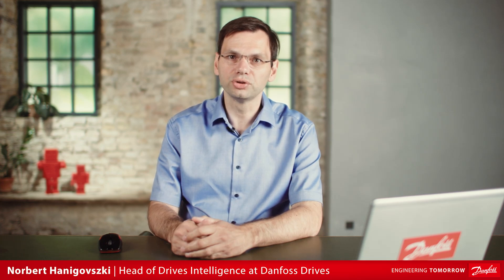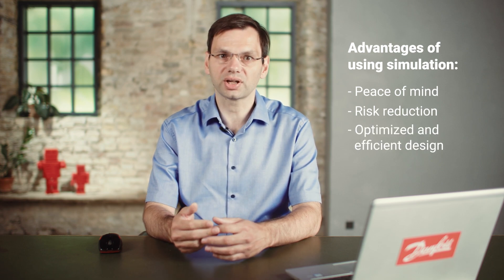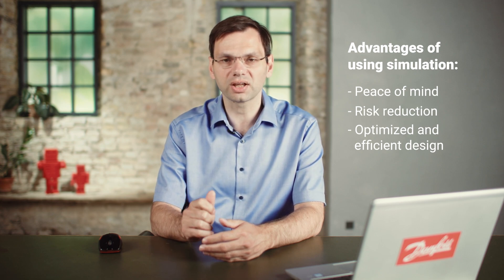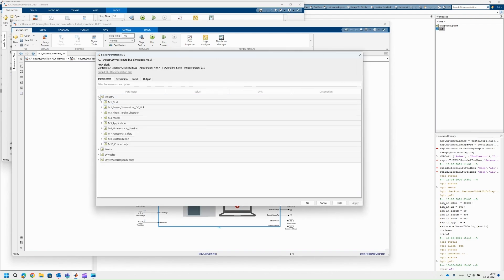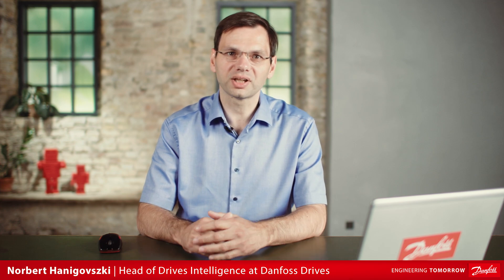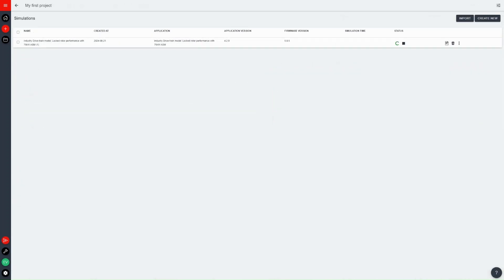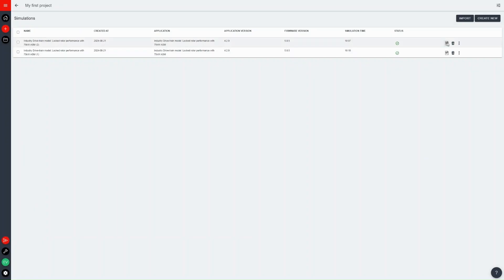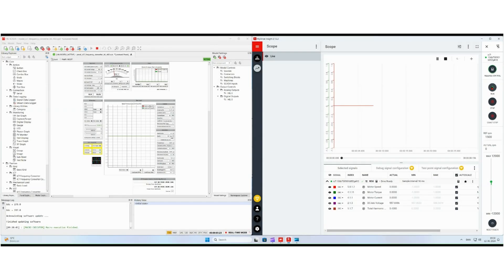Simulate your drive or power converter environment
Discover the transformative power of simulation and how it can elevate your business operations in our latest video. Join us as we explore the world of simulation, its numerous advantages, and the innovative tools offered by Danfoss Drives. Whether you're new to simulation or looking to optimize your current processes, this video is packed with insights and practical solutions.

In this video, our expert, Norbert Hanigovszki, will tell you more about how using simulation will give you peace of mind, reduce your risks, and give you an optimized and efficient design.

After that you will get more insight into three different tools from Danfoss Drives:
• MyDrive® Virtual, which offers you high-fidelity drive models compatible with over 150 simulation tools worldwide
• MyDrive® Simulation, which is a cloud-based platform that enhances collaboration and efficiency
• MyDrive® HIL, which lets you experience real-time simulation as the tool combines actual Danfoss control components with virtual applications, offering unmatched fidelity and cost savings

Chapters:
0:00 Introduction
0:22 The Advantages of Using Simulation
2:31 MyDrive® Virtual
4:11 MyDrive® Simulation
6:09 MyDrive® HIL
7:51 Outro